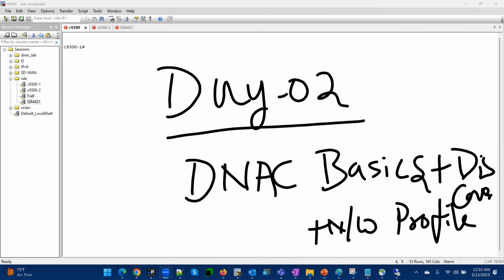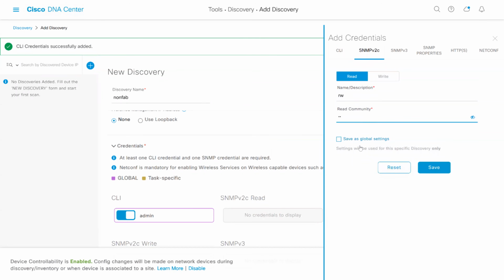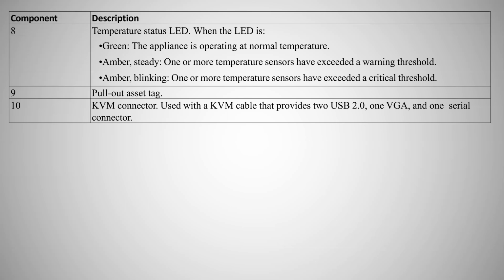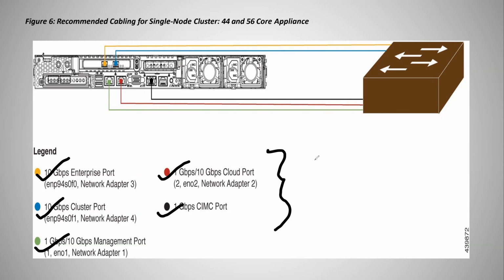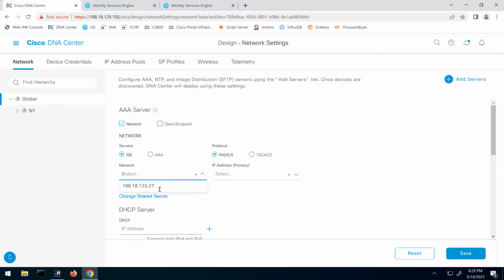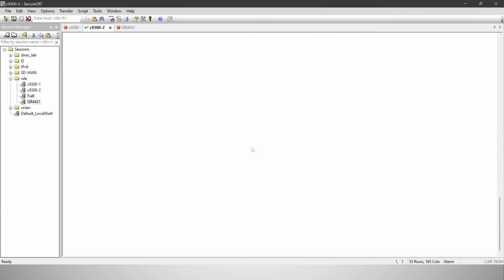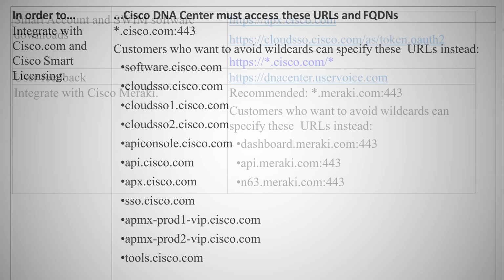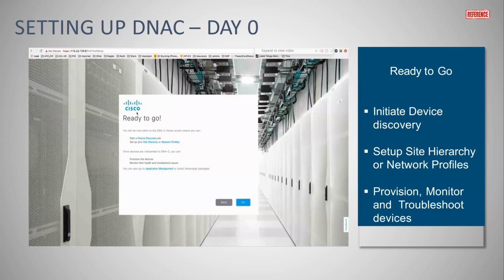Day 02 - Cisco ISE & DNAC integration